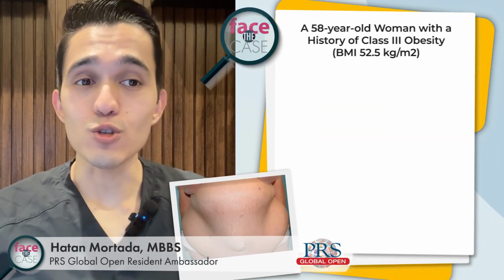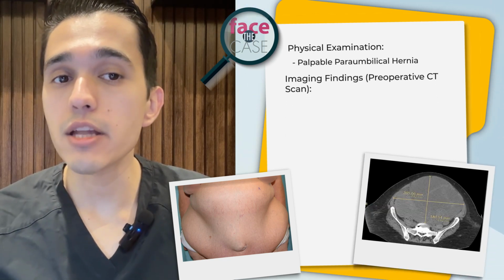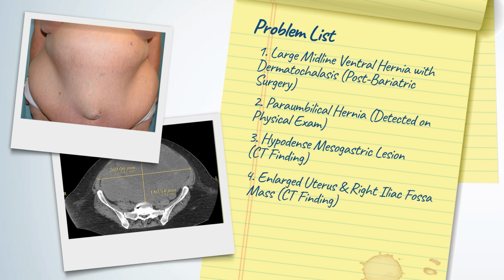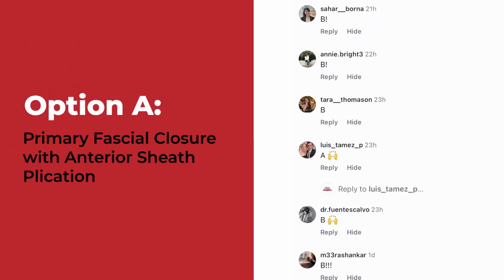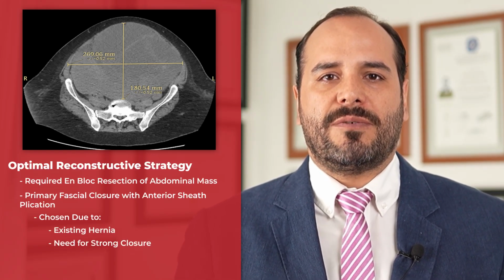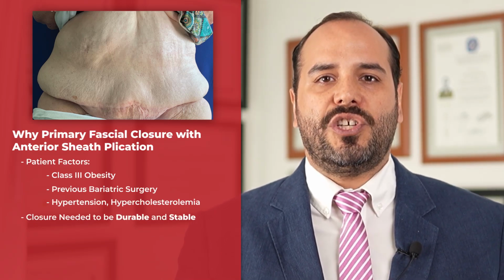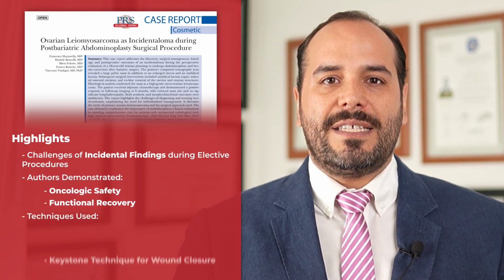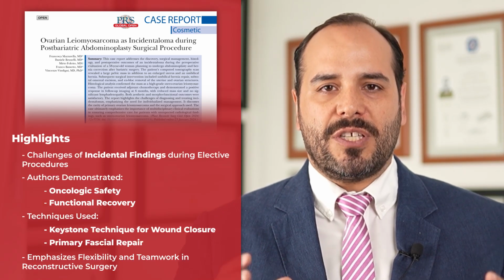Face the Case- Ovarian Leiomyosarcoma in Abdominoplasty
In this FacetheCase video, PRS Global Open Resident Ambassador Dr. Hatan Mortada presents a 58-year-old woman with a history of class III obesity (BMI 52.5 kg/m2) despite multiple failed dietary attempts and bariatric sleeve gastrectomy surgery was referred for abdominoplasty and hernia repair.

Special Guest Discussant: Dr. Oscar F. Fernandez-Diaz.

Read the January 2024 PRS Global Open FacetheCase article, “Ovarian Leiomyosarcoma as Incidentaloma during Postbariatric Abdominoplasty Surgical Procedure,” by Mazzarella, Brunelli, Foletto, et al.